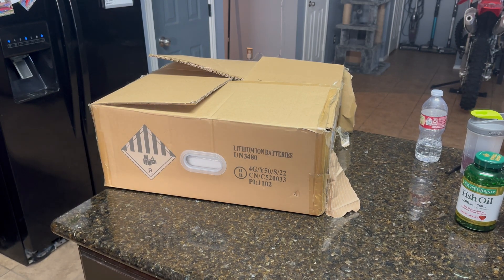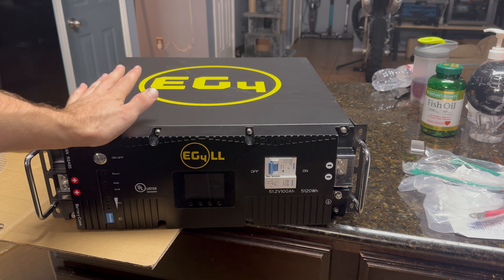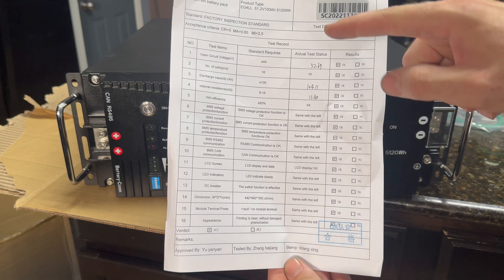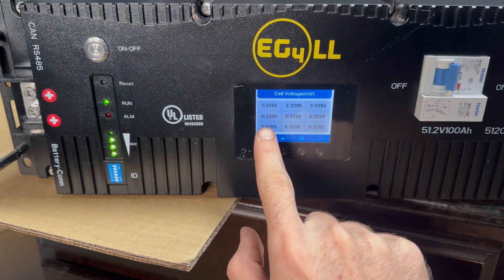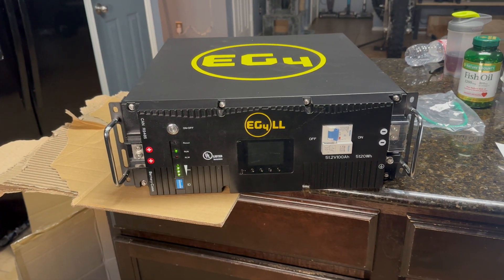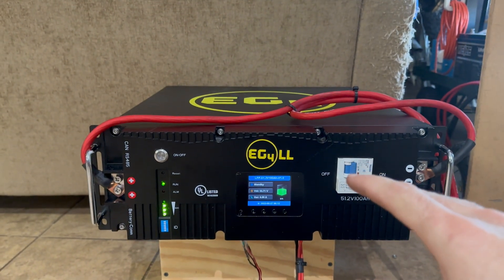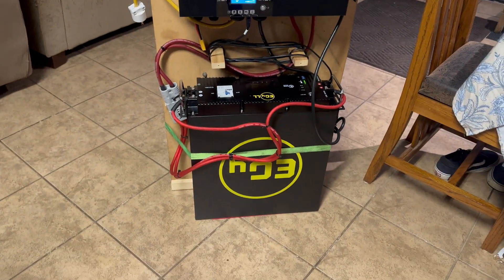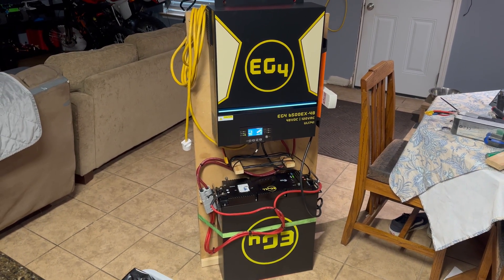48v Server Rack 5KWh Battery unboxing EG4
Today we add a very awesome battery to the solar power setup, this is the baseline to our 48 volt system, very reliable, safe and powerful aswell. Wanted to try out a server rack battery for a while.